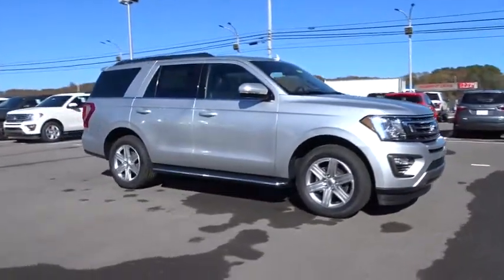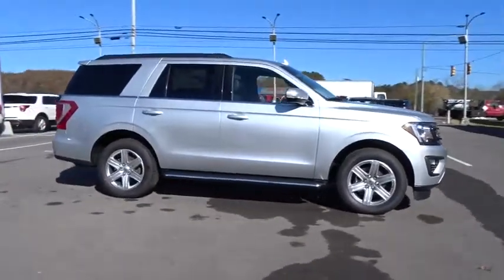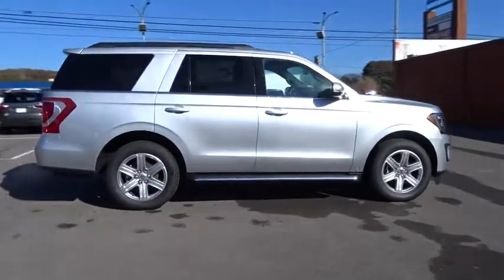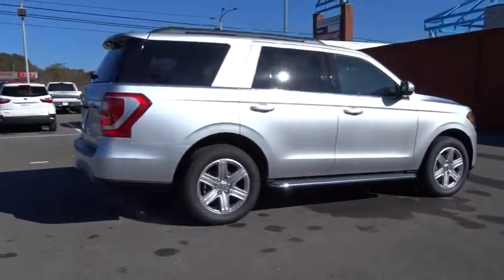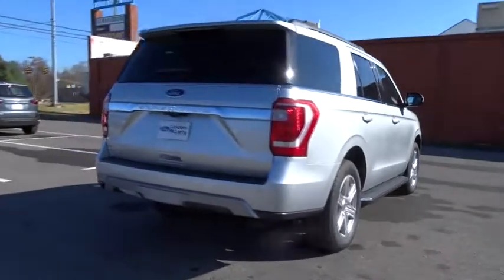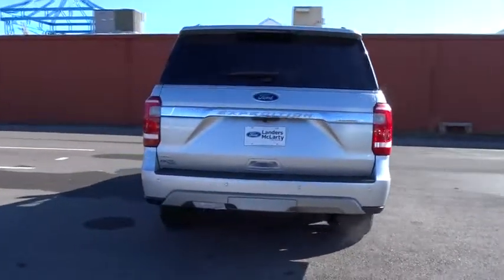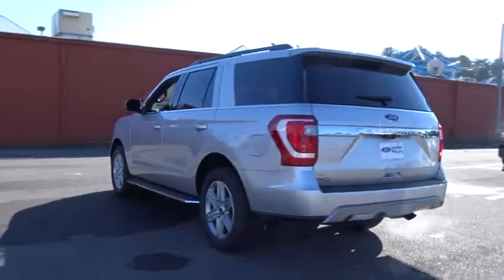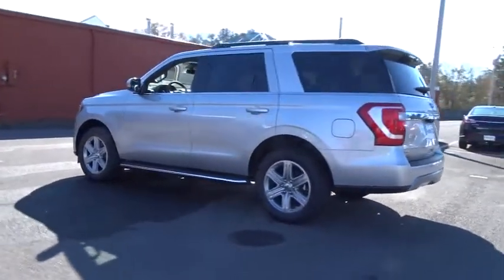2018 Ford Expedition Fort Payne, Scottsboro, Gadsen, Rome, Chattanooga, JEA62175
Ingot Silver Metallic New 2018 Ford Expedition available in Fort Payne, Alabama at Landers McLarty Ford. Servicing the Scottsboro, Gadsen, Rome, Chattanooga, AL area.

Contact Landers McLarty Ford of Fort Payne today for information on dozens of vehicles like this 2018 Ford Expedition XLT. This Ford includes: VOICE-ACTIVATED TOUCH-SCREEN NAVIGATION SYSTEM Navigation System Hard Disk Drive Media Storage MP3 Player TRANSMISSION: 10-SPEED AUTOMATIC W/SELECTSHIFT (STD) Transmission w/Dual Shift Mode A/T 10-Speed A/T PANORAMIC VISTA ROOF Generic Sun/Moonroof Sun/Moonroof Dual Moonroof WHEELS: 20 LUSTER NICKEL-PAINTED ALUMINUM Tires - Front Performance Aluminum Wheels Tires - Rear Performance INGOT SILVER METALLIC EQUIPMENT GROUP 202A WiFi Hotspot Multi-Zone A/C Keyless Start Steering Wheel Audio Controls Remote Engine Start Smart Device Integration Integrated Turn Signal Mirrors Mirror Memory Cooled Front Seat(s) A/C Power Mirror(s) Heated Steering Wheel Power Retractable Running Boards Climate Control Seat Memory Heated Mirrors Security System Power Passenger Seat Adjustable Steering Wheel Heated Front Seat(s) Passenger Adjustable Lumbar Bluetooth Connection Blind Spot Monitor Power Liftgate Telematics Auxiliary Audio Input Power Folding Mirrors Running Boards/Side Steps Remote Trunk Release Pass-Through Rear Seat MP3 Player ENGINE: 3.5L ECOBOOST V6 V6 Cylinder Engine Gasoline Fuel Turbocharged *Note - For third party subscriptions or services, please contact the dealer for more information.* Want more room? Want more style? This Ford Expedition is the vehicle for you. Pull up in the vehicle and the valet will want to parked on the front row. This Ford Expedition is the vehicle others dream to own. Don't miss your chance to make it your new ride. Where do you need to go today? Just punch it into the Ford Expedition on-board navigation system and hit the road.
EQUIPMENT GROUP 202A  -inc: 110V/150W AC Power Outlet  Remote Start  Chrome Platform Running Boards  Heated Steering Wheel  Advanced Security Pack  SecuriLock passive anti-theft system (PATS) and inclination/intrusion sensors  Intelligent Access w/Push-Button Start  Ambient Lighting  Power Tilt/Telescopic Steering Wheel  memory  SYNC 3 Communications & Entertainment System  enhanced voice recognition  8 center LCD capacitive touch-screen w/swiping and pinch-to-zoom capabilities (when ordered w/navigation system)  AppLink  911 Assist and (2) smart charging USB ports  SYNC AppLink lets you control some of your favorite compatible mobile apps w/your voice  It is compatible w/select smartphone platforms including Apple CarPlay and Android Auto  Commands may vary by phone and AppLink software  Uplevel Instrument Panel Cluster  8 productivity screen  digital display  message center  outside temperature display and trip computer  3rd Row Vinyl Seat  Dual-Zone Electronic Air Temperature Cont,ENGINE: 3.5L ECOBOOST V6  -inc: auto start-stop technology (STD),WHEELS: 20 LUSTER NICKEL-PAINTED ALUMINUM  -inc: Tires: P275/55R20 AS BSW,PANORAMIC VISTA ROOF  -inc: power open/close w/power shade,INGOT SILVER METALLIC,TRANSMISSION: 10-SPEED AUTOMATIC W/SELECTSHIFT  (STD),VOICE-ACTIVATED TOUCH-SCREEN NAVIGATION SYSTEM  -inc: pinch-to-zoom capability  SiriusXM Traffic and Travel Link  SirusXM Traffic and Travel Link includes a 5-year prepaid subscription,Turbocharged,Rear Wheel Drive,Tow Hitch,Power Steering,ABS,4-Wheel Disc Brakes,Brake Assist,Aluminum Wheels,Tires - Front All-Season,Tires - Rear All-Season,Conventional Spare Tire,Heated Mirrors,Power Mirror(s),Rear Defrost,Privacy Glass,Intermittent Wipers,Variable Speed Intermittent Wipers,Running Boards/Side Steps,Power Door Locks,Daytime Running Lights,Automatic Headlights,Fog Lamps,AM/FM Stereo,CD Player,Satellite Radio,MP3 Player,Steering Wheel Audio Controls,Auxiliary Audio Input,Bluetooth Connection,Telematics,Smart Device Integration,Pass-Through Rear Seat,Rear Bench Seat,Adjustable Steering Wheel,Trip Computer,Power Windows,3rd Row Seat,Leather Steering Wheel,Keyless Start,Keyless Entry,Universal Garage Door Opener,Cruise Control,A/C,Rear A/C,Power Driver Seat,Cloth Seats,Bucket Seats,Driver Adjustable Lumbar,Auto-Dimming Rearview Mirror,Driver Vanity Mirror,Passenger Vanity Mirror,Driver Illuminated Vanity Mirror,Passenger Illuminated Visor Mirror,Floor Mats,Adjustable Pedals,Security System,Engine Immobilizer,Traction Control,Stability Control,Front Side Air Bag,Rear Parking Aid,Tire Pressure Monitor,Driver Air Bag,Passenger Air Bag,Front Head Air Bag,Rear Head Air Bag,Passenger Air Bag Sensor,Driver Restrict